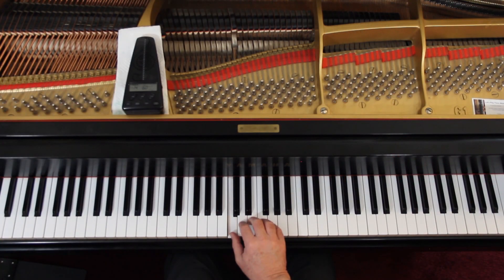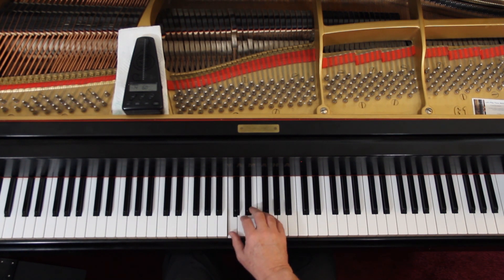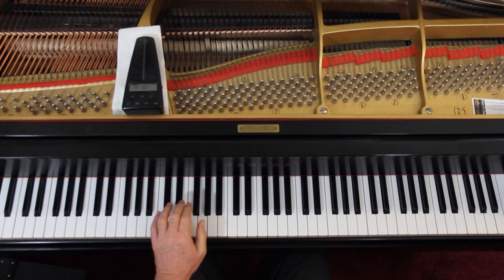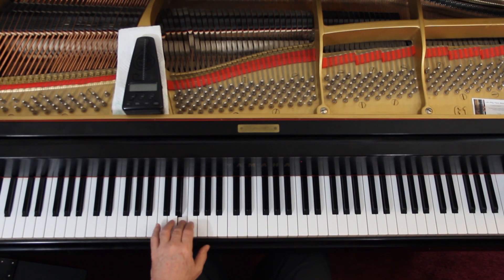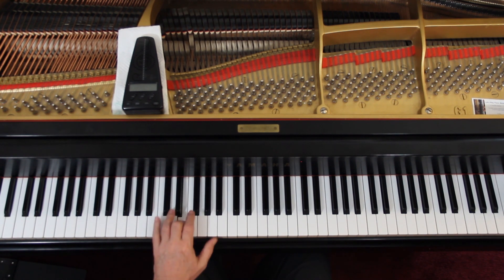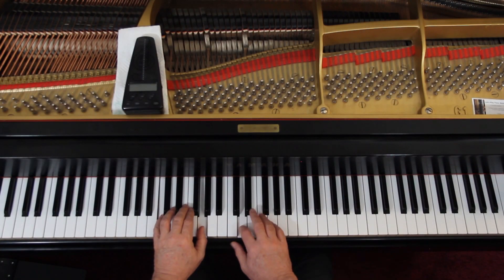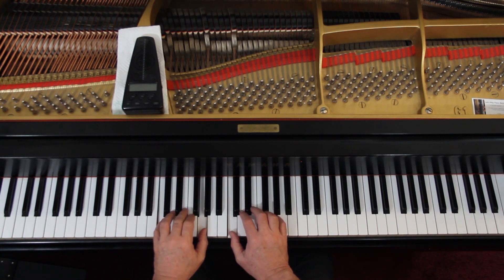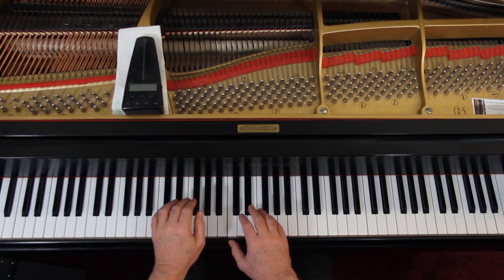Piano Pronto Keyboard Kickoff, Page 71, Graduation Song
An in-depth piano lesson on how to play Graduation Song in Piano Pronto Keyboard Kickoff, Page 71.

Things to Remember - 0:00
Play with Me - 5:05

Metronome = 50